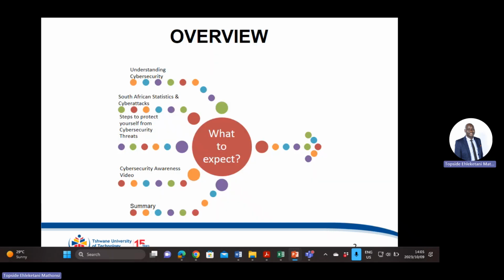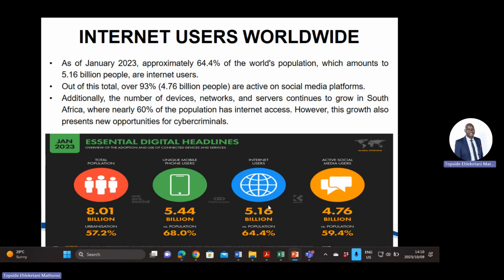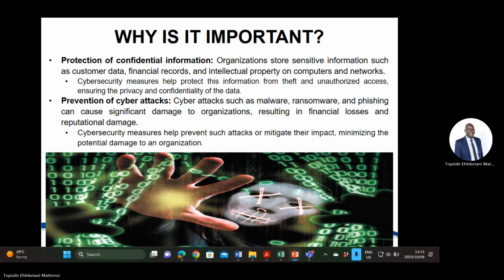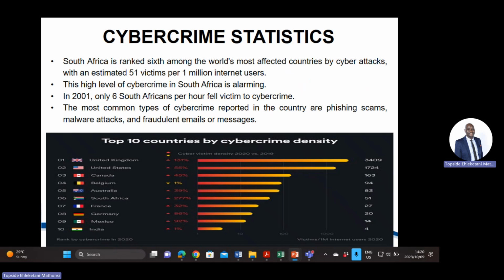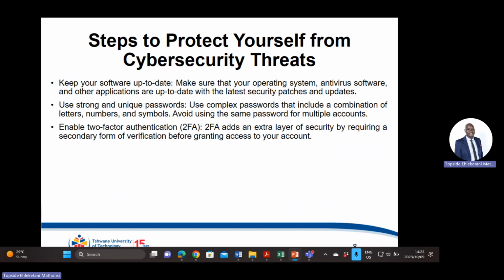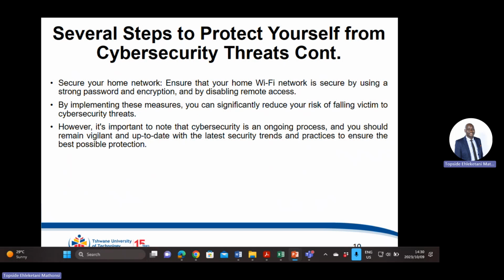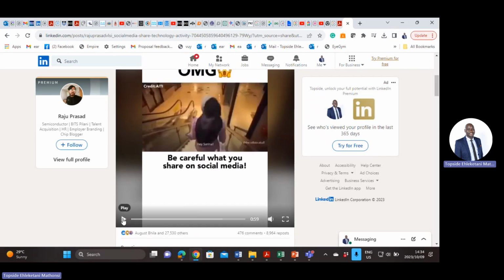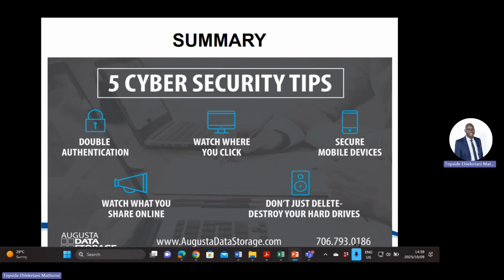Cybersecurity Awareness Training for High Schools and non-IT people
This presentation covers Cybersecurity Awareness Training  for High Schools and non-IT people